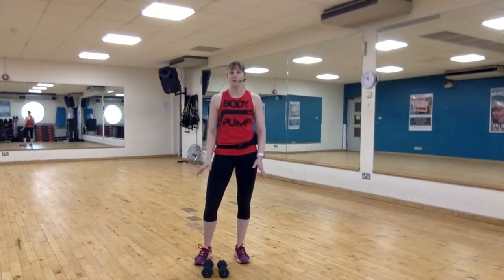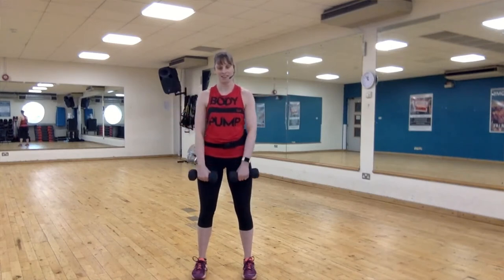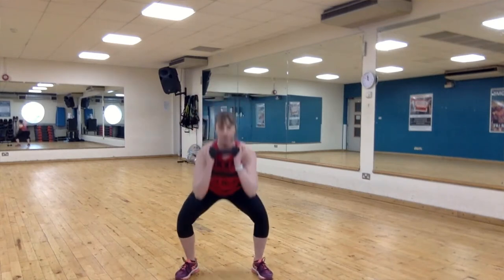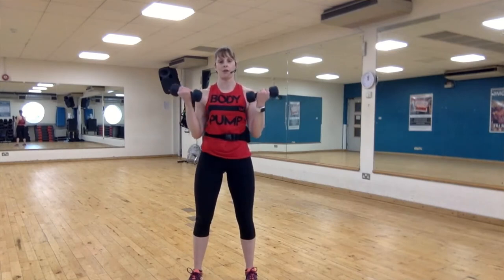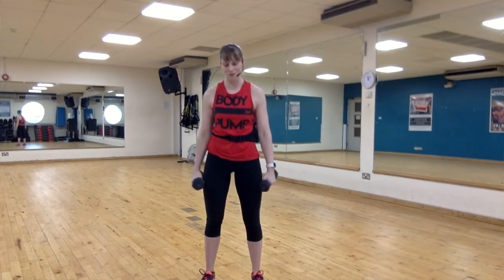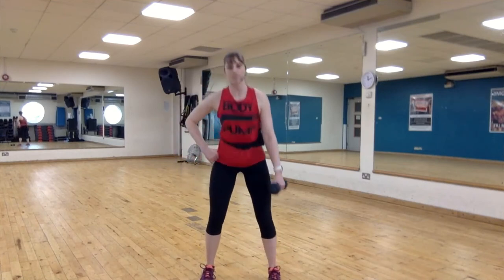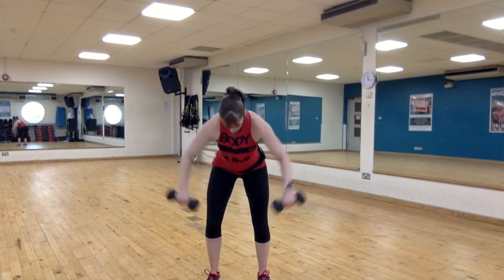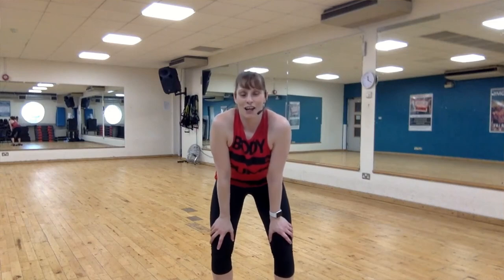Body Pump™ Modified with Alex